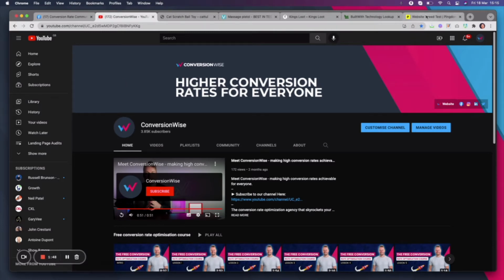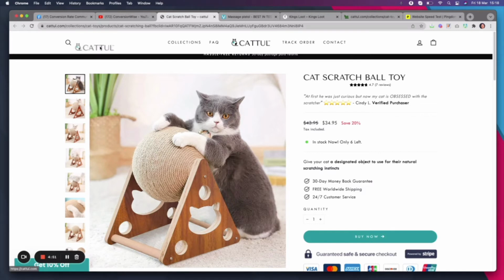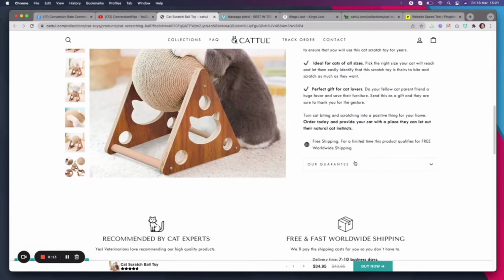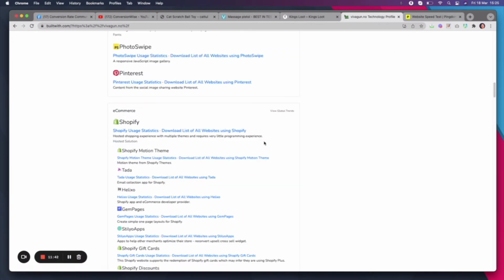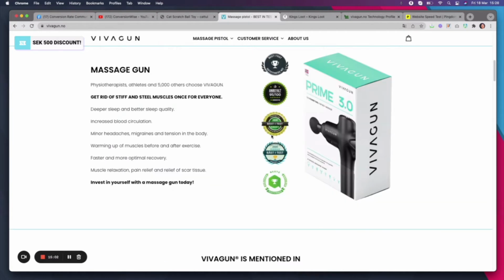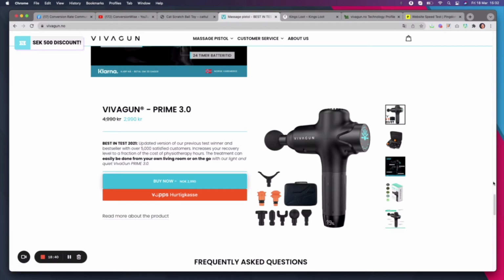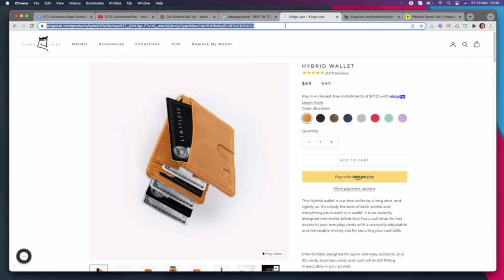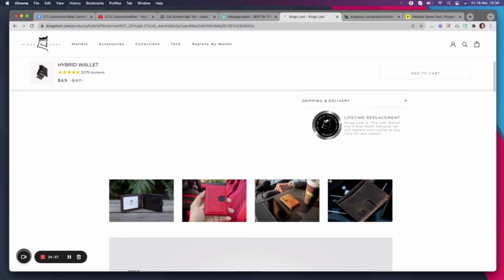Cat Toy Product Page Best Practises and More Landing Page Audits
Join us inside the number one social group for Conversion Rate Optimization & Growth